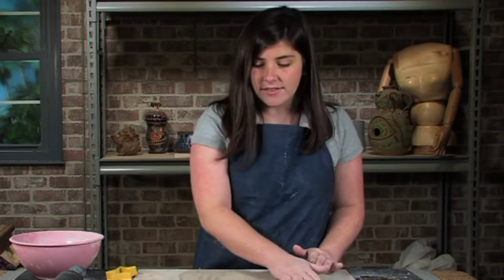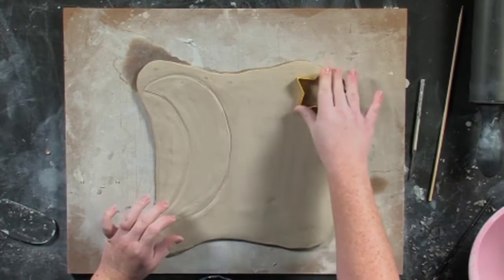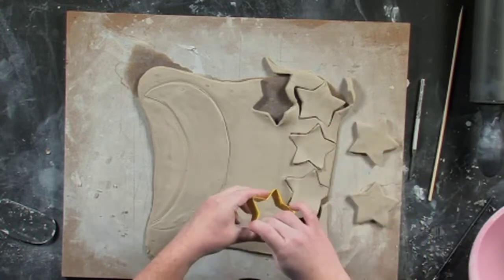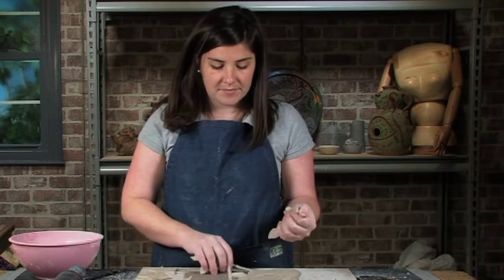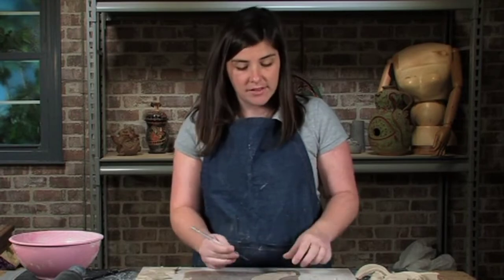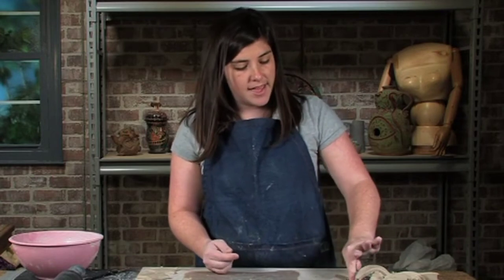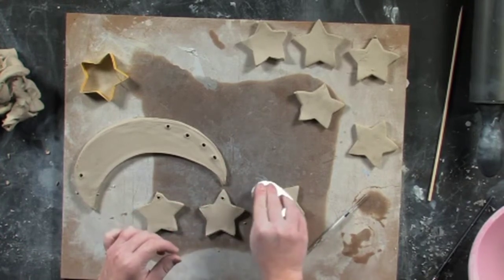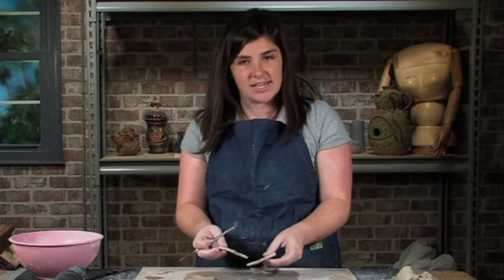How To Make A Windchime in Clay - with Artist Sarah Pearce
Join us for this Free Video Art Lesson, in which sculptor Sarah Pearce shows you how you can make a moon and stars wind chime using high fire clay and ordinary cookie cutters!